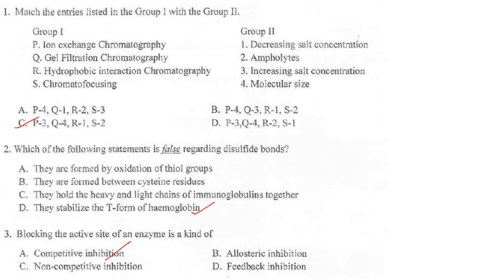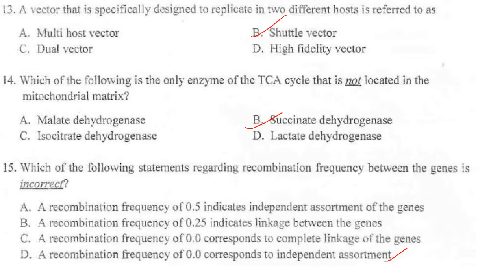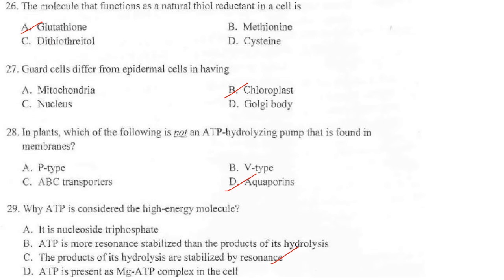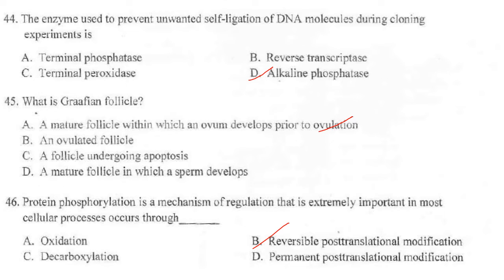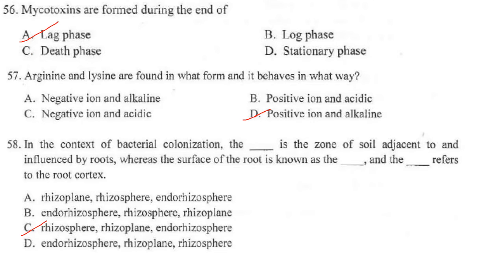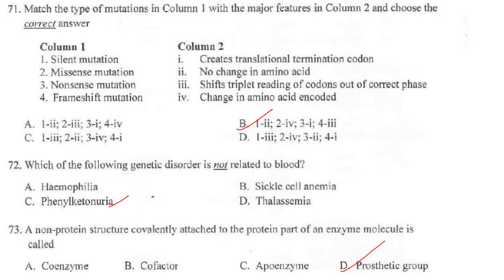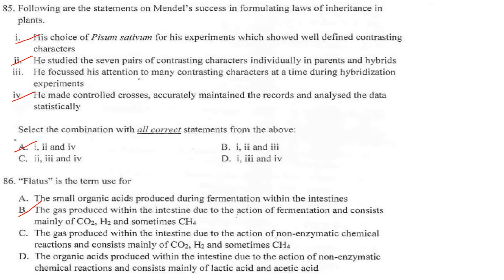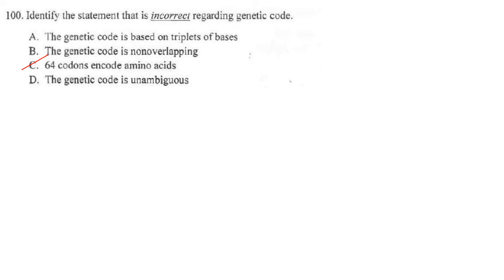UoH M Sc Molecular microbiology 2021 M Sc exam question paper solved | M Sc entrance exam